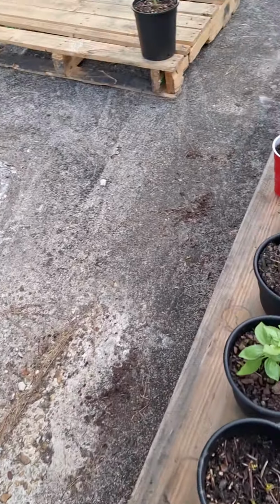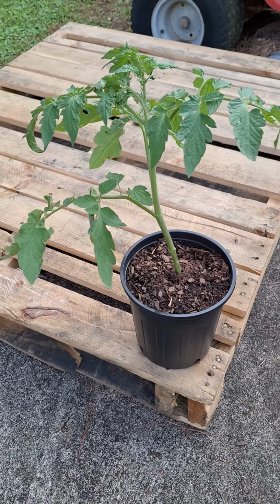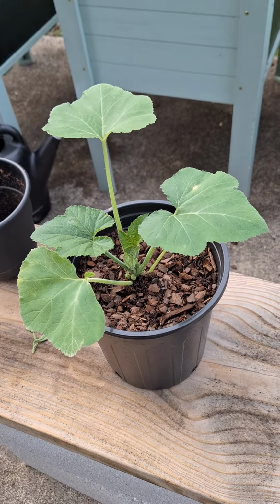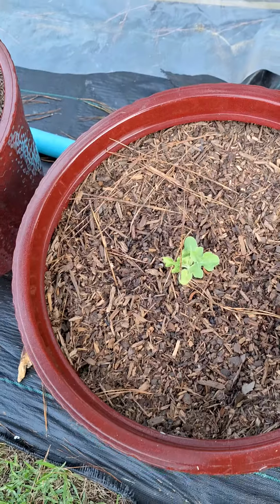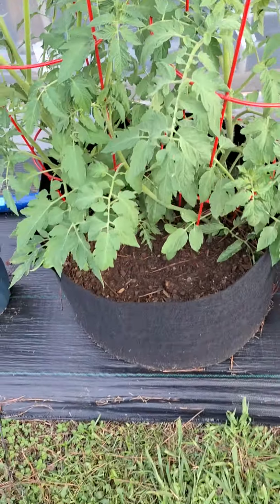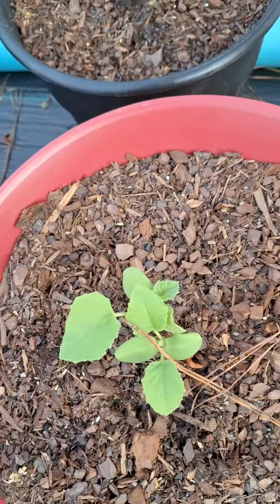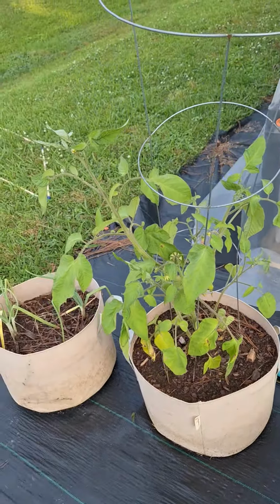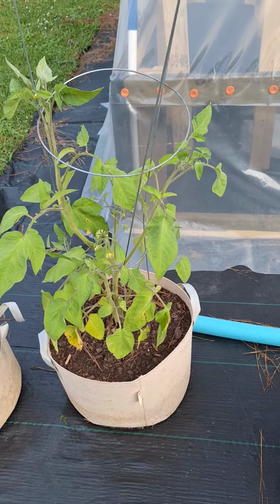What's Growing In My Garden?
A Look at what's in my First Year Garden,
Plants I know and don't know!